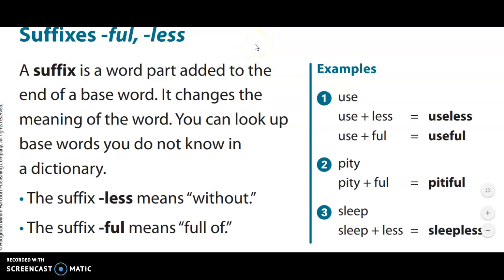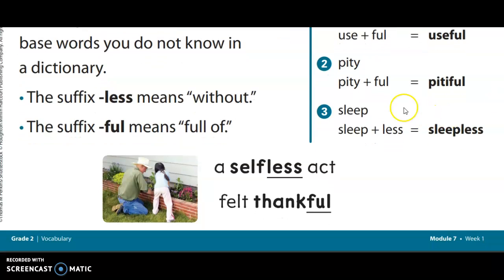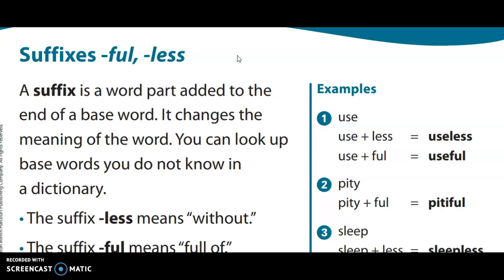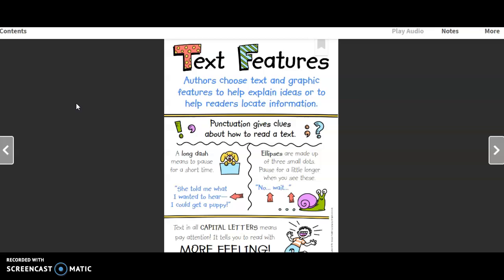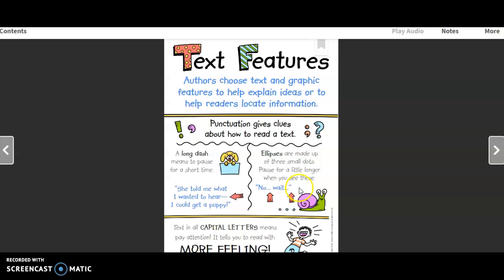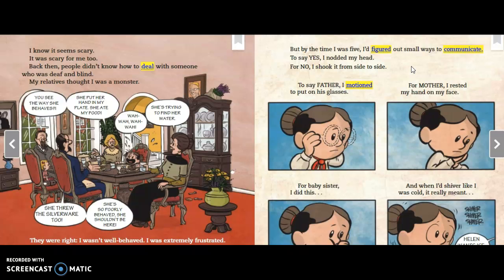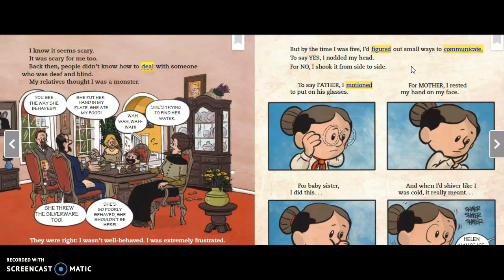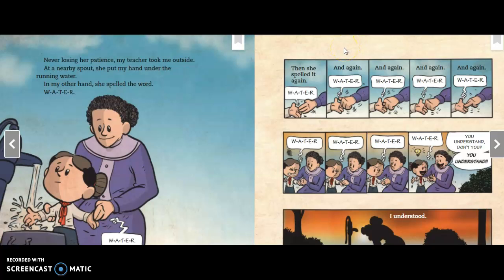Generative Vocab,text features mini lesson